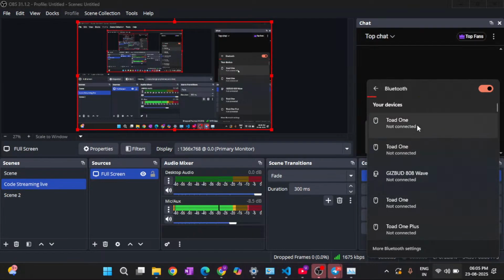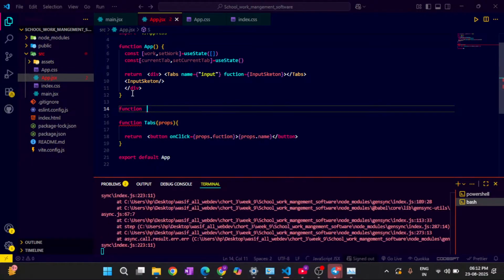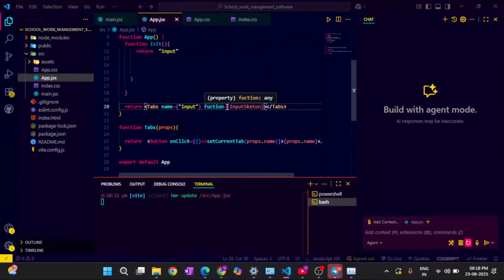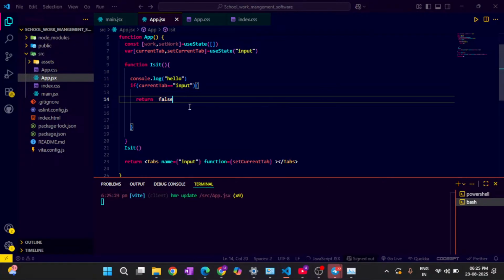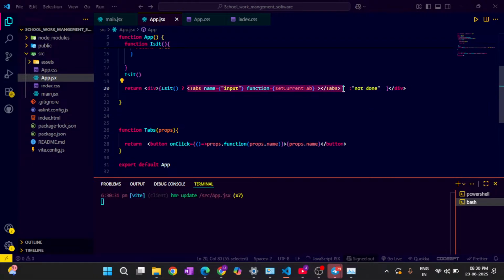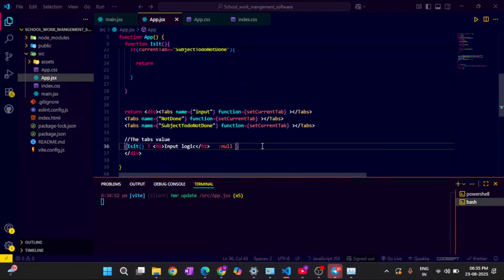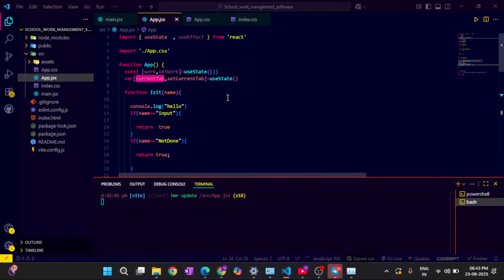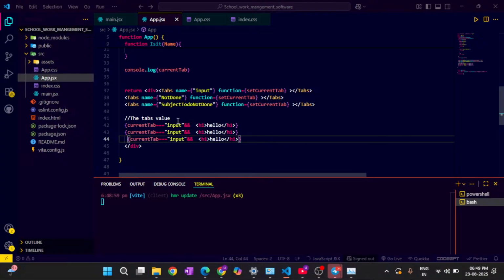React Fado mission #2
In this video  i  will  do react